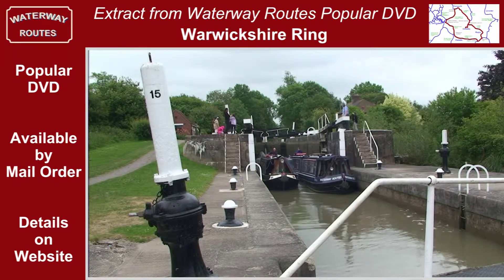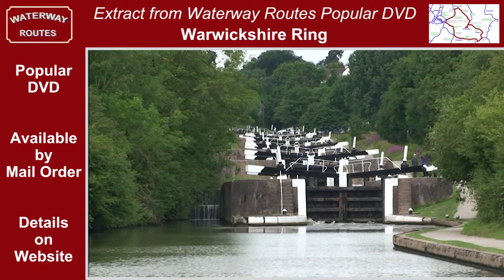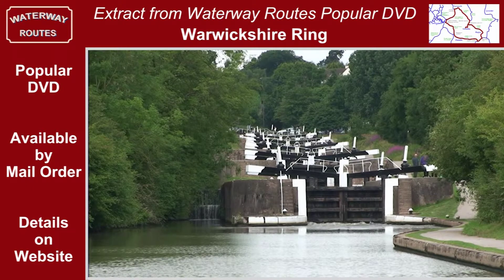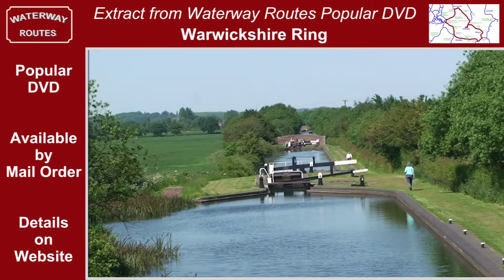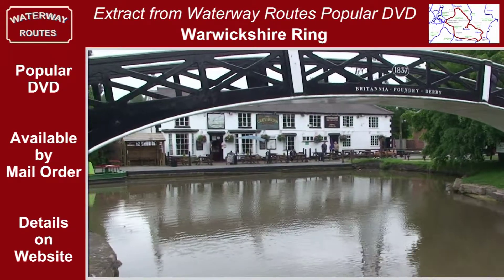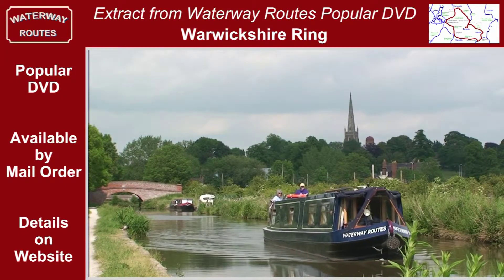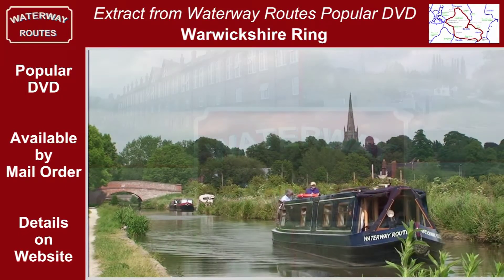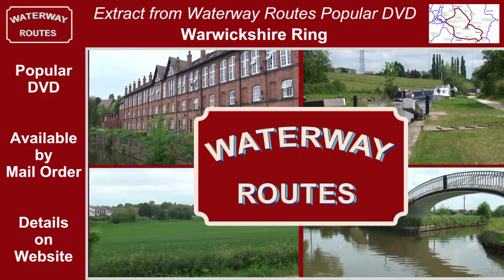Warwickshire Ring Popular DVD (extract)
Waterway Routes Warwickshire Ring Popular DVD (extract)